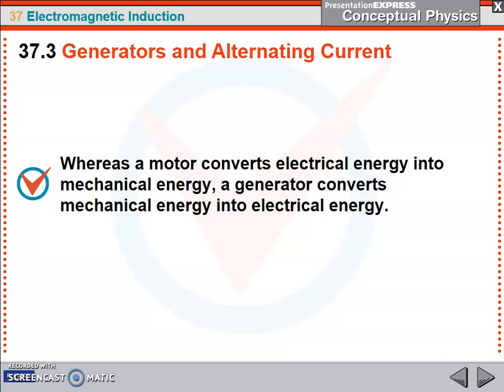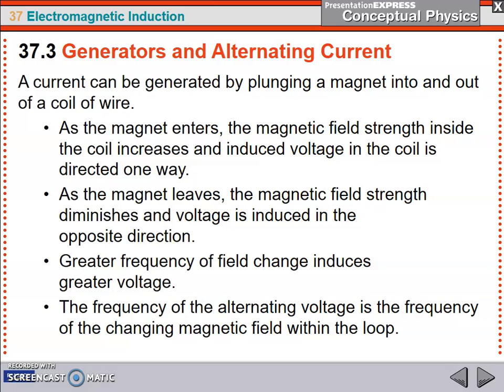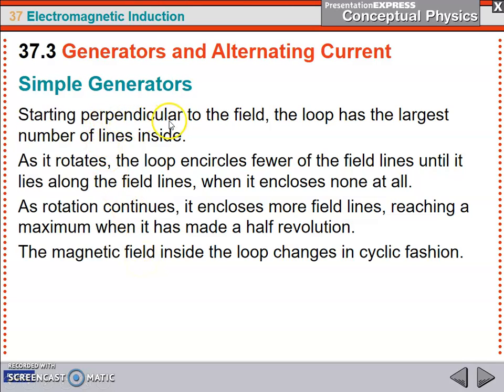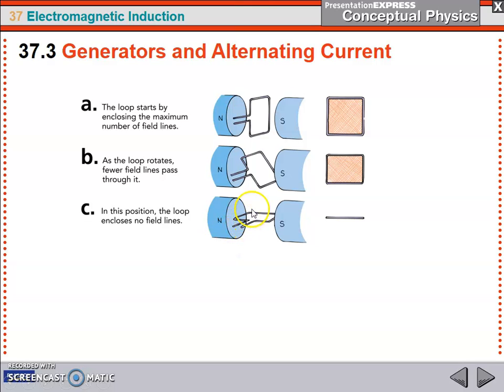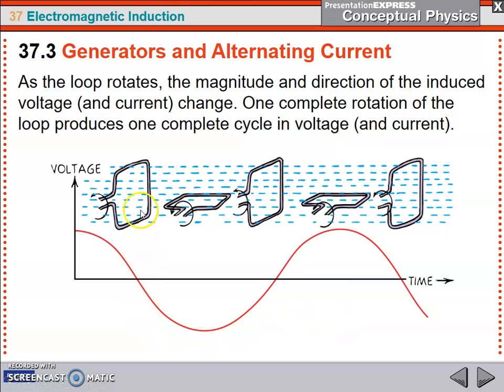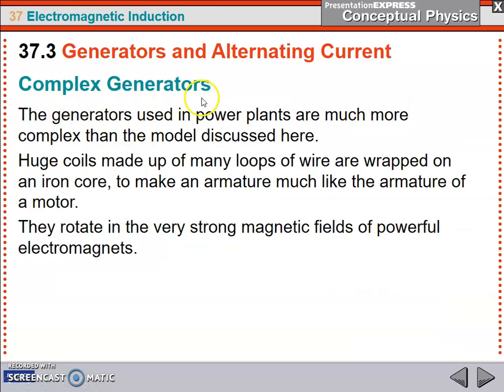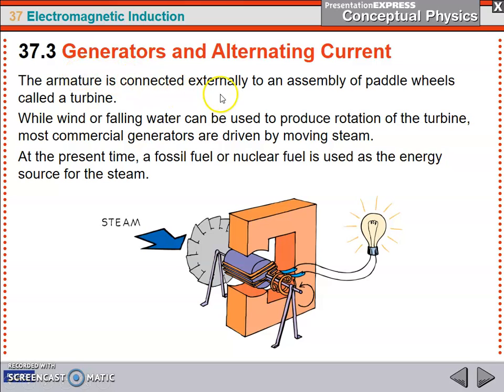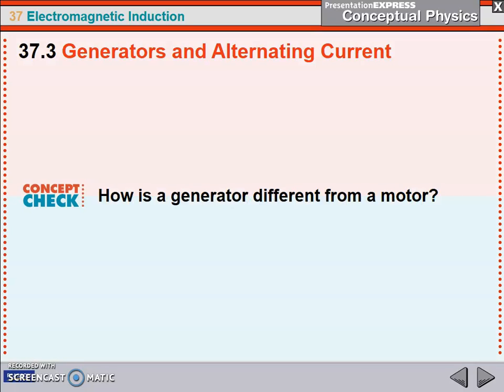Ch 37 Sect. 3 Generators and Alternating Current (AC)